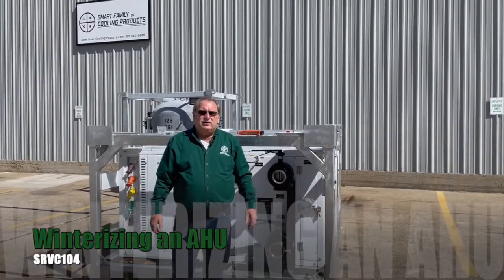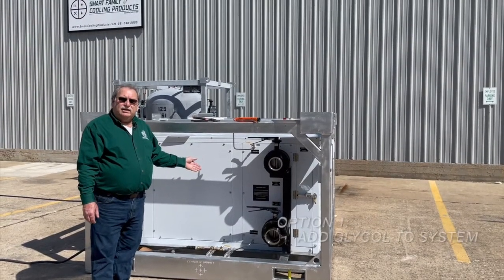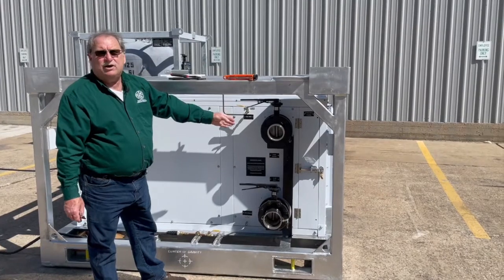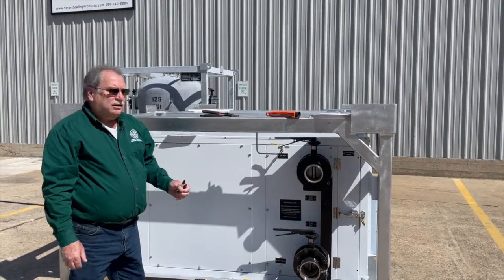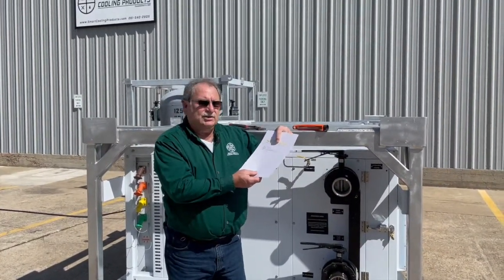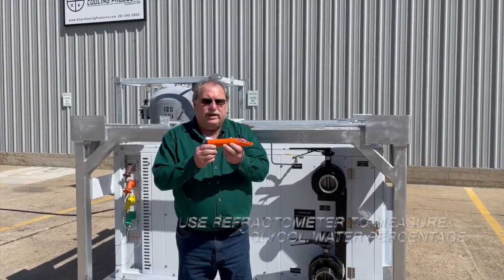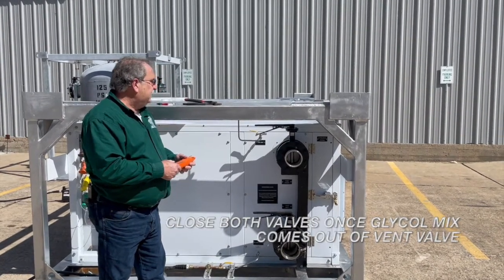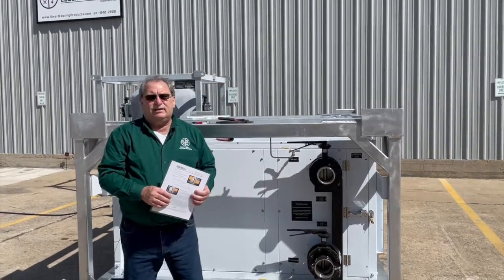Smart Academy SRVC104 - Winterizing AHU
Winter is coming! Be sure and winterize your Air Handler so your coil doesn't freeze. It only takes a small amount of water to freeze and crack tubes in a cooling coil. Be prepared.